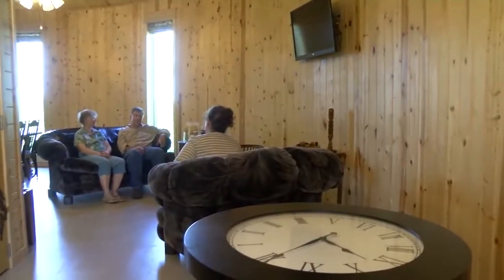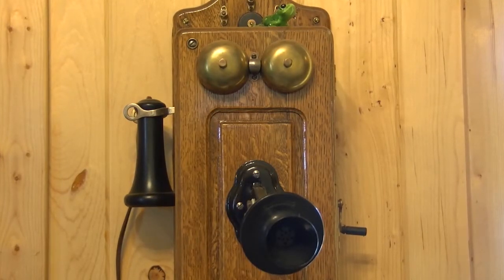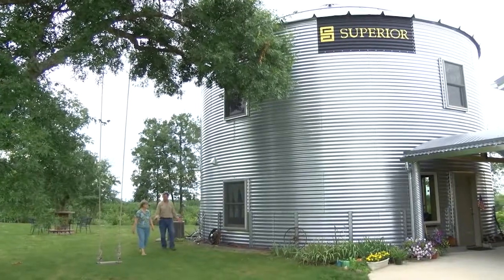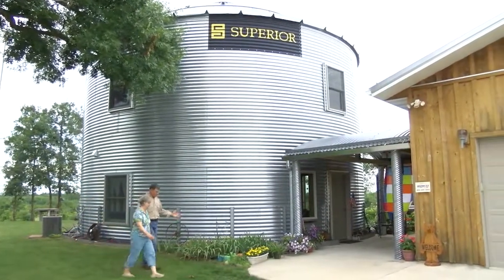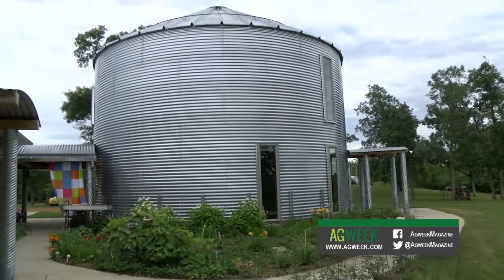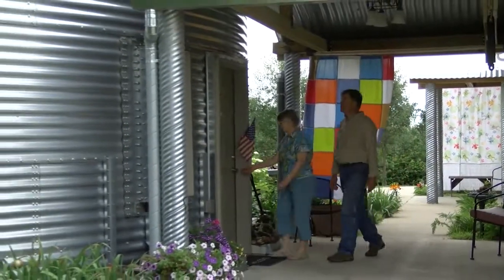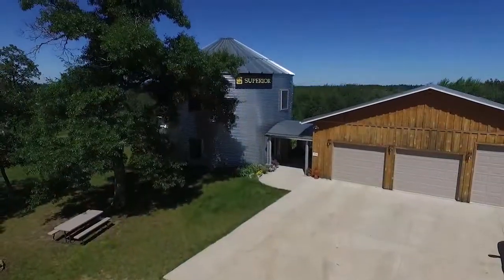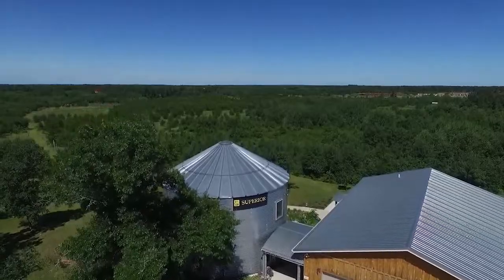Grain Bin House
In this week's story from the Agweek vault, Rose Dunn visited a Minnesota couple who call a grain bin home.